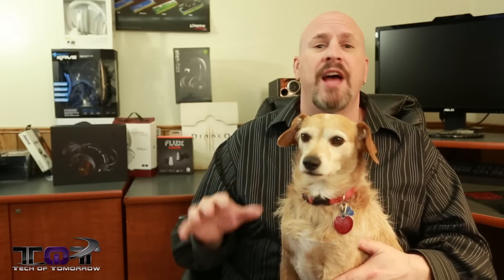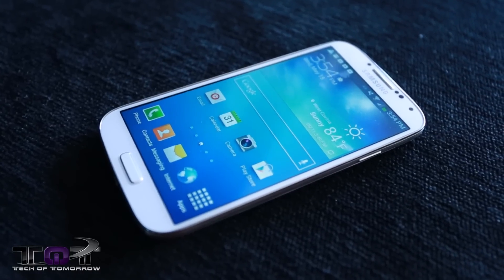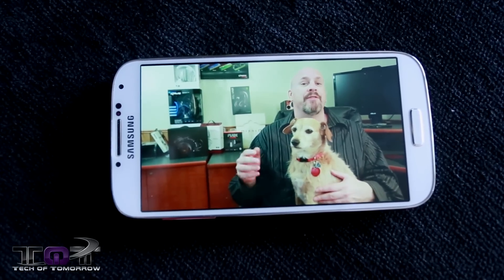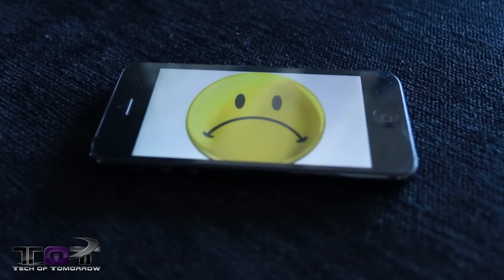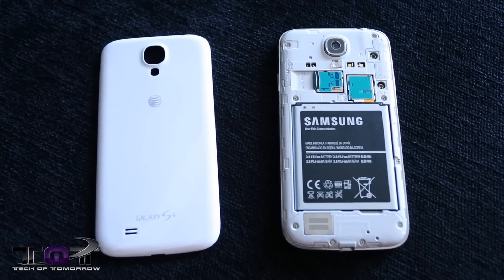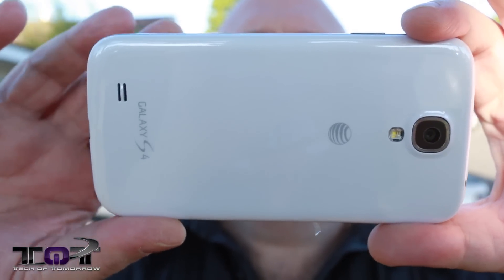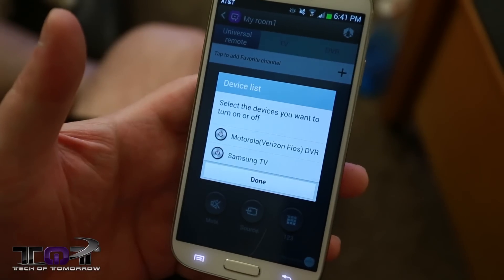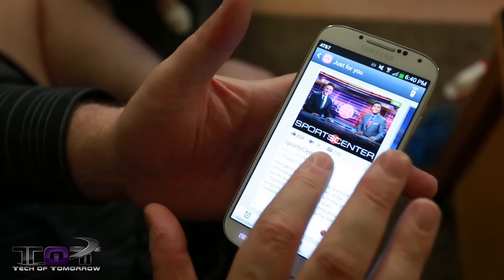Top 5 Reasons Galaxy S4 Is Better Than iPhone 5!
Deal of the Day!

Galaxy S4 Pricing

iPhone 5 Pricing

Here are our top 5 reasons why the Galaxy S4 beats out the iPhone 5! Let us know your favorite reason or if you think the iPhone 5 is better!

The Galaxy S4 is rocking a 5 inch full HD 1080P display, a powerful 1.9GHz Quad-Core Processor, 13 Megapixel camera and the latest Android 4.2 features. Can the iPhone 5 and it's 4 inch 1136 x 640 resolution screen and dual-core processor keep up?

Today on Tech of Tomorrow we cover an alleged 5GHz Intel Haswell i7-4770K Overclock at only 0.9V, Leaked GTX 780 & 770 Pictures, Ivy Bridge-E's release date, Why the PS4 will succeed on launch and take a first look at the ASUS GTX 670 DirectCU Mini.

AMD releases new quad core and six core cpu's

Haswell Powered Intel Chromebook in the works?